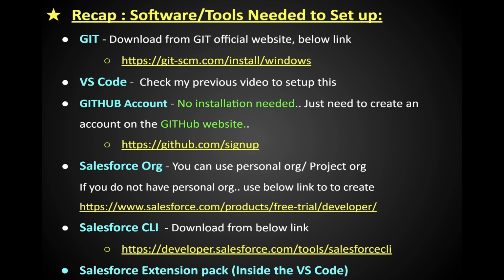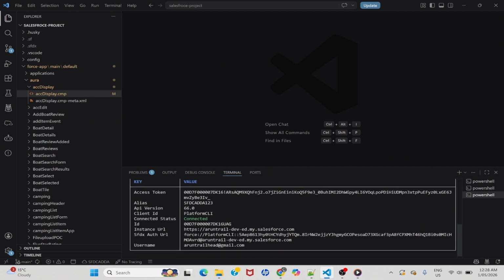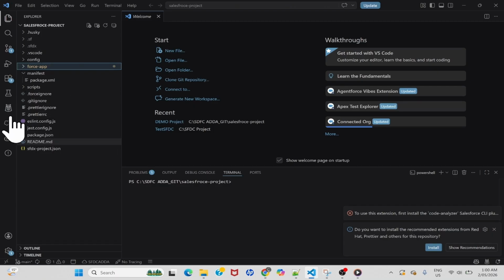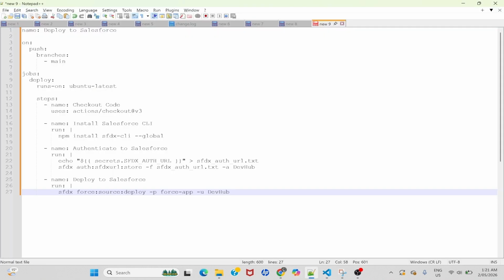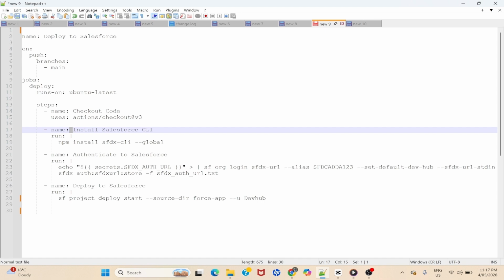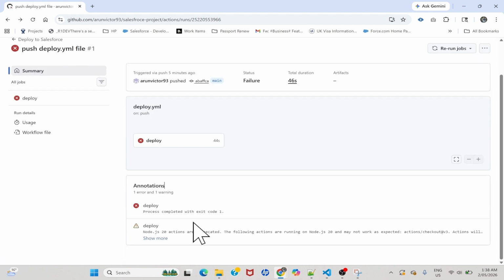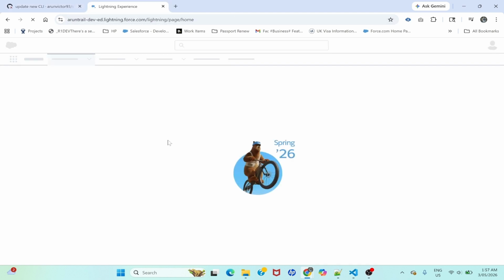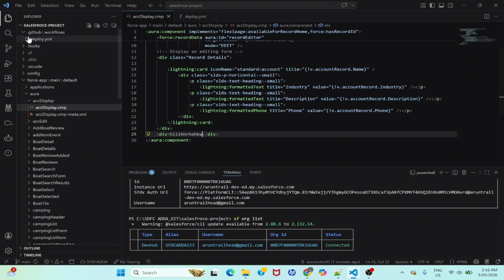Automated Salesforce Deployment using GitHub Actions | Push Code = Deploy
🚀 Want to deploy your Salesforce code automatically every time you push?

In this video, I’ll show you how to set up Automated Salesforce Deployment using GitHub Actions (CI/CD).

No manual deployment. No repeated steps. Just push your code — and GitHub will handle the rest.

💡 What you’ll learn:
• How to connect Salesforce with GitHub
• Generate SFDX Auth URL
• Store secrets securely in GitHub
• Create GitHub Actions workflow (YAML)
• Automatically deploy code to Salesforce

⚠️ I also cover common errors and how to fix them — so you don’t get stuck!

💻 GIT Commands:
git config --global user.name "username"
git config --global user.email "email"